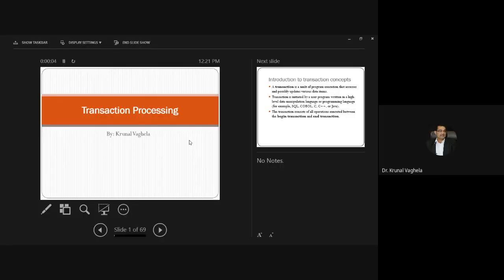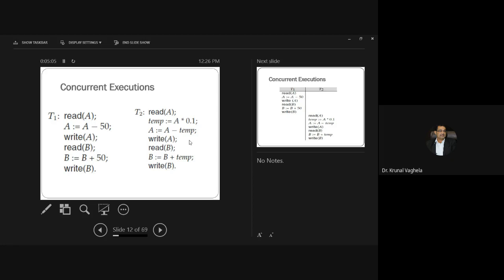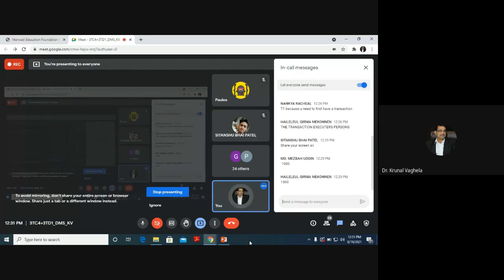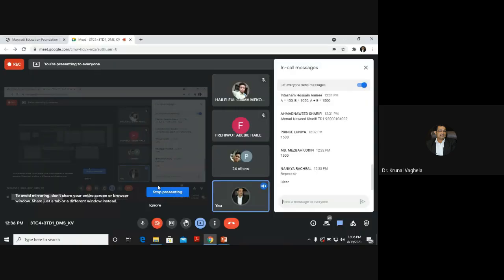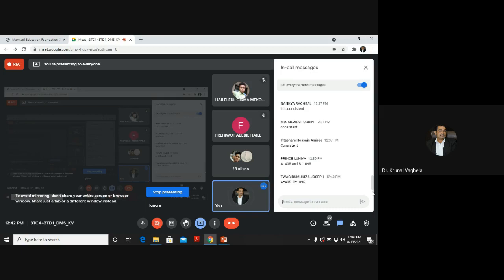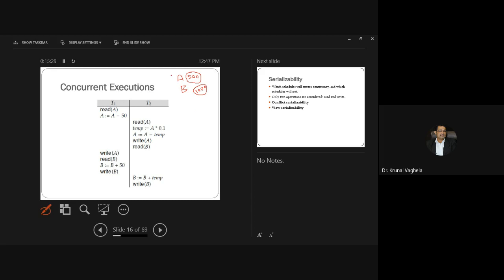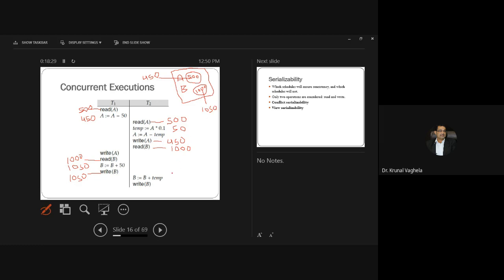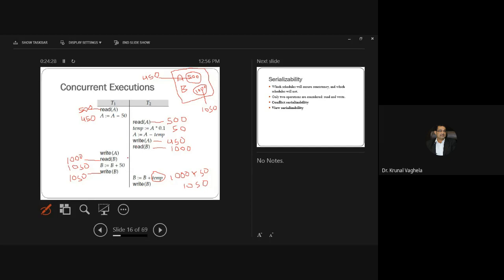3TC4+3TD1 DMS KV 2021 08 18 at 23 48 GMT 7